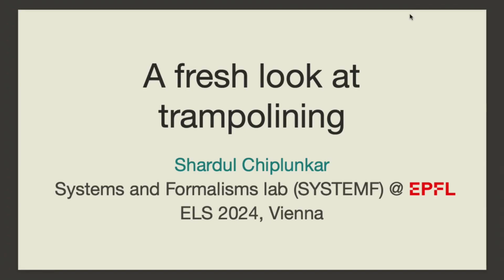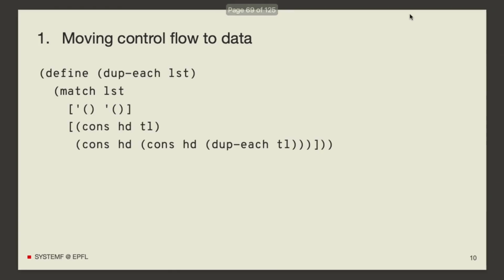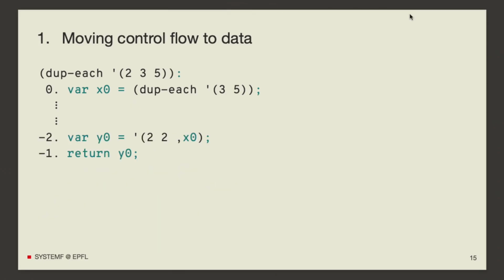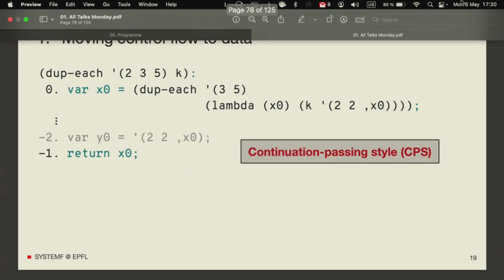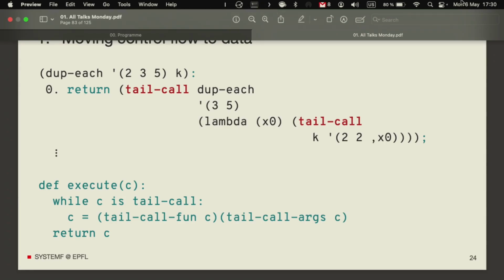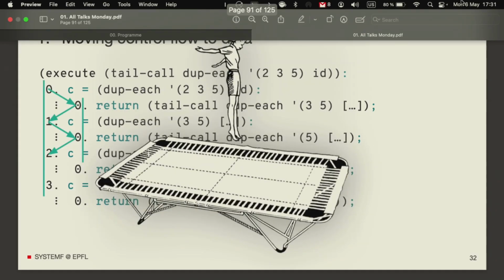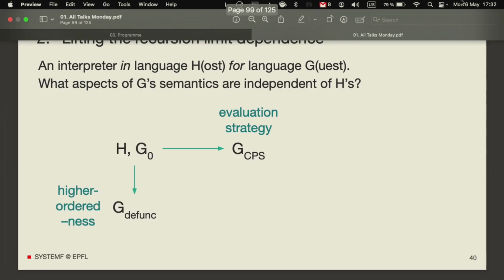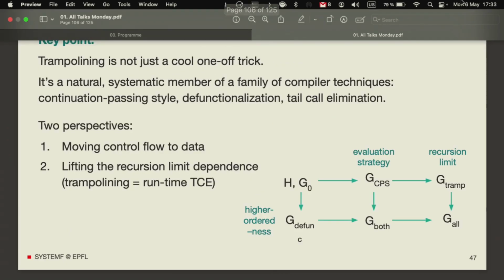Lightning Talk: A fresh look at trampolining